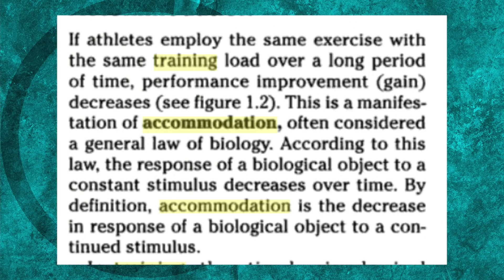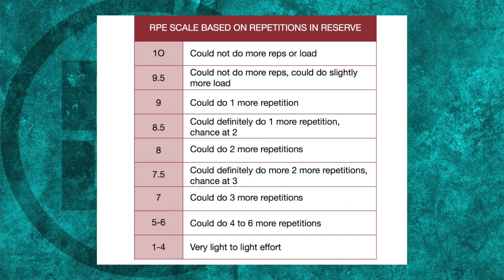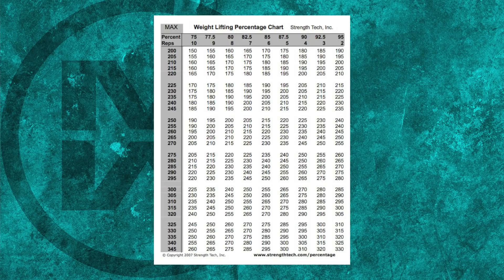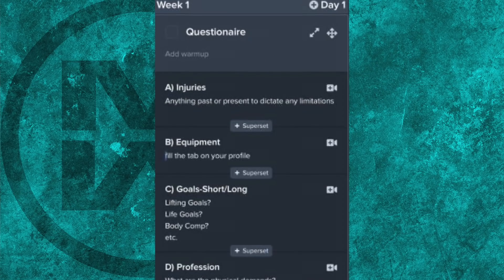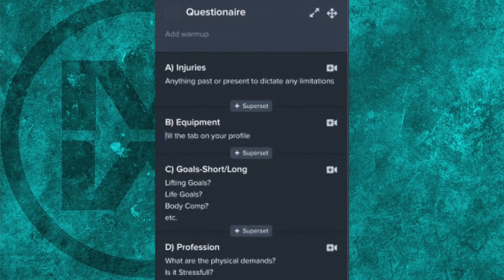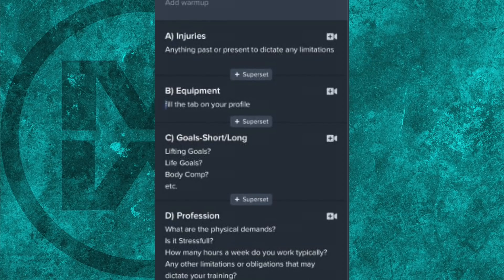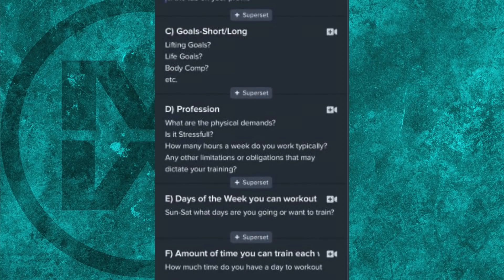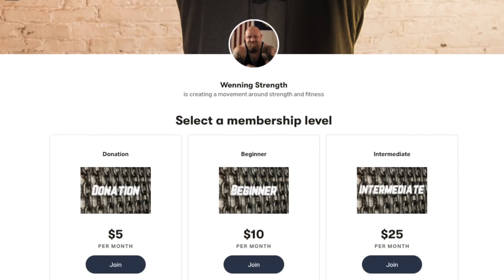Law of Accommodation Explained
In todays video Matt Wenning talks about the law of accommodation.

*NEW WEBSITE* Click the link below to!